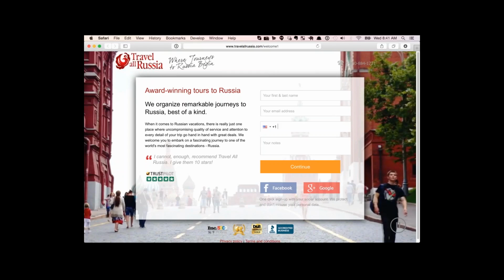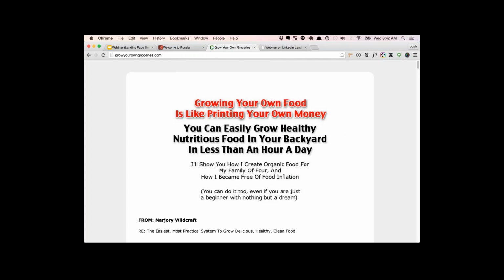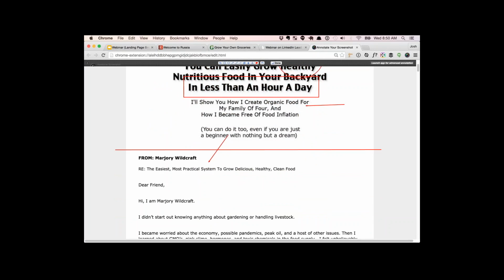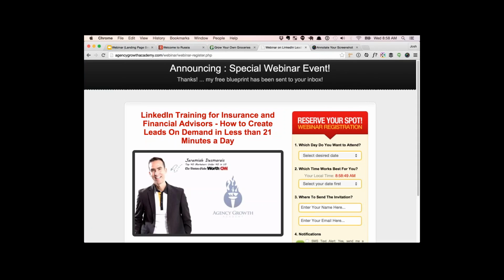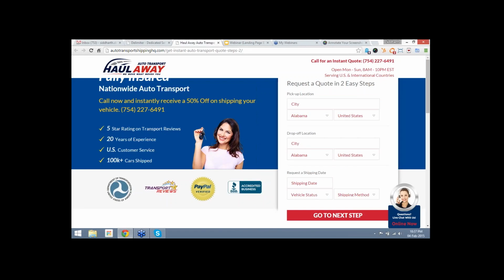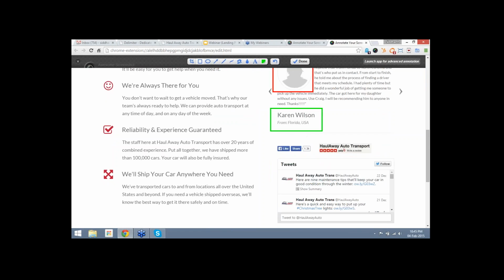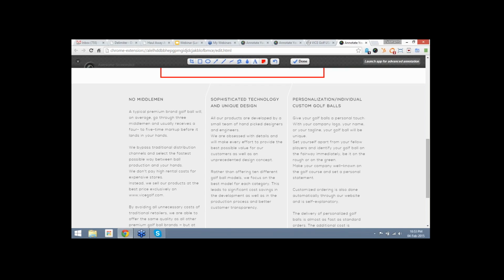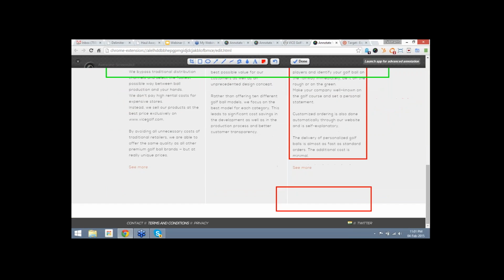High Converting Landing Pages - Live Critiques with Josh Ledgard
Josh Ledgard of Kickofflabs joins us to critique five user-submitted landing pages, explaining what they're doing good, and not so good. Great insights for anyone who's online business depends on creating high-converting landing pages!